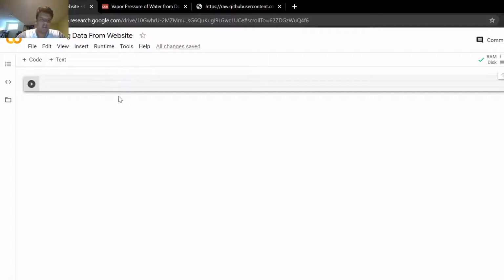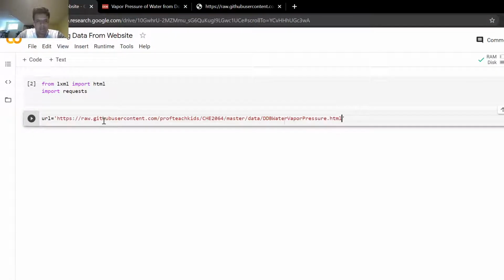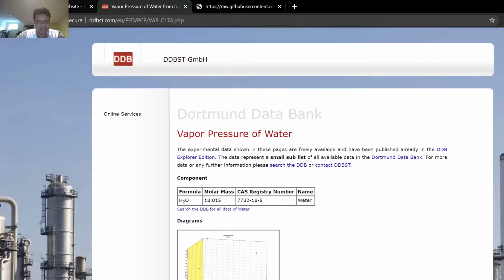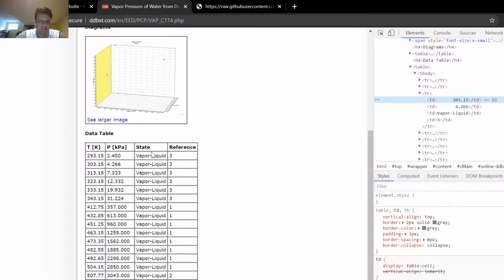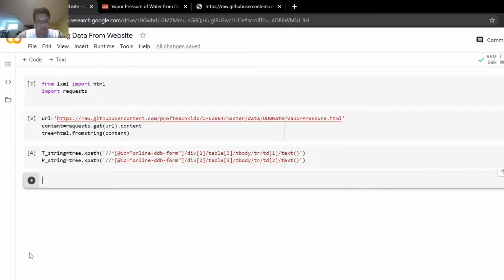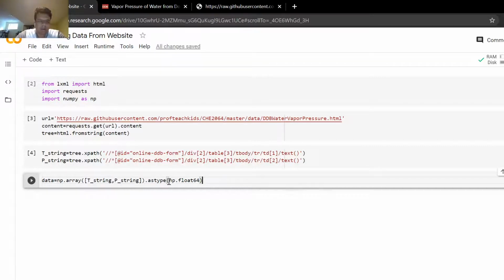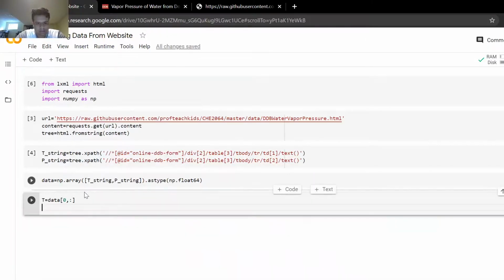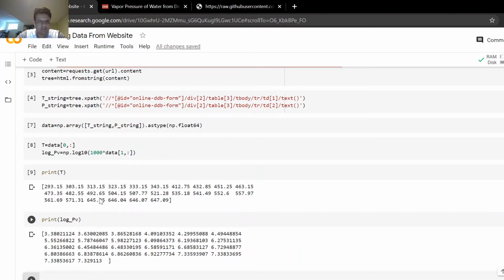HW2 Part 2: Extracting Data From A Website